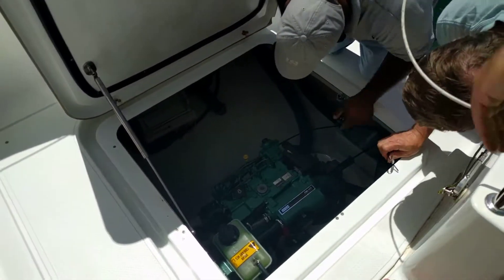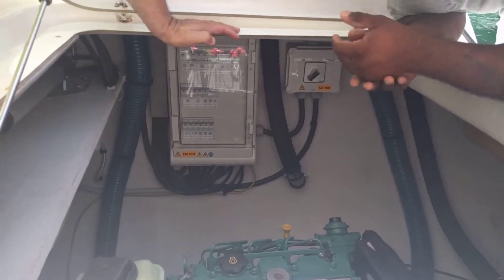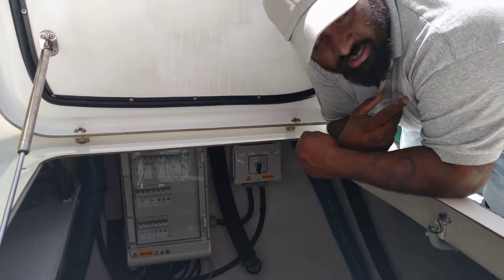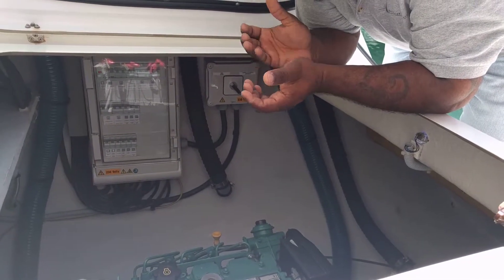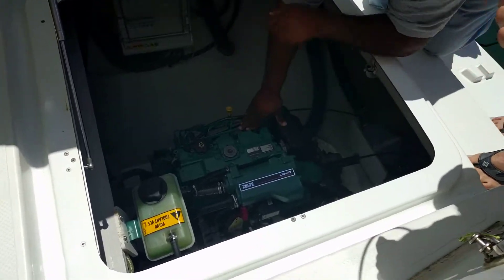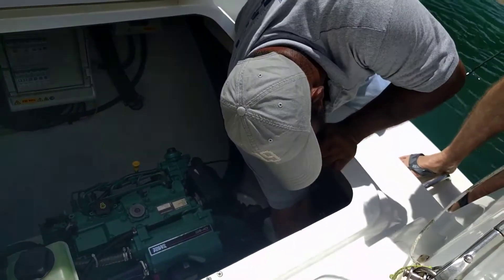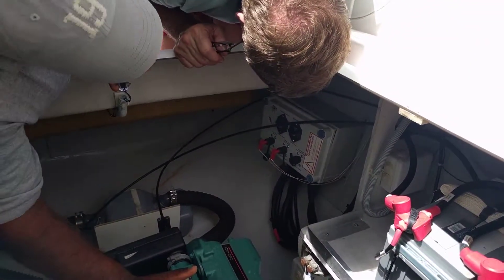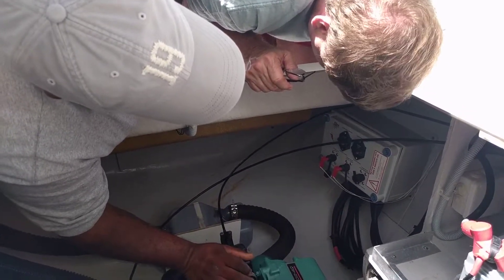Engine Room Briefing - Fountain Pajot Helia 44 - BVI Yacht Charters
Includes instruction on:
- switching to and from shore power
- emergency engine stop
- resetting the breaker for the electric wench in the cockpit
- coupling the house and engine battery in case the engine won't start.